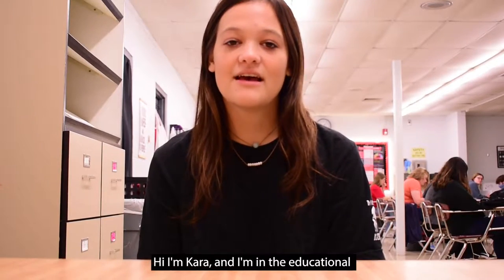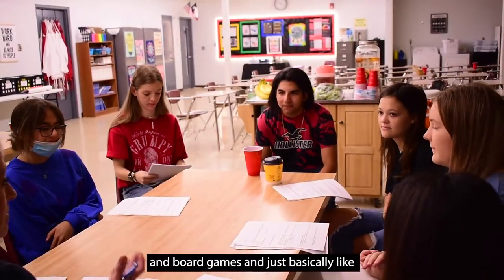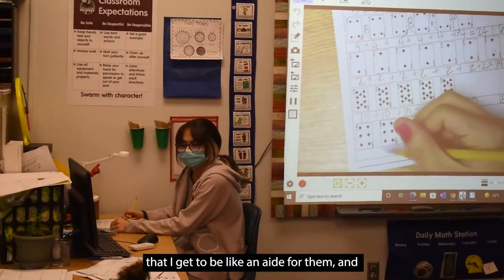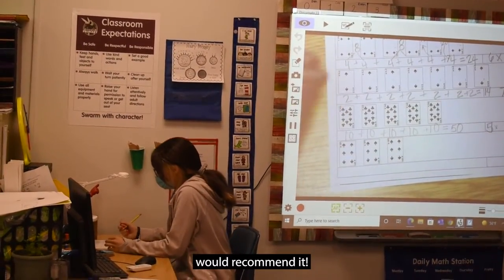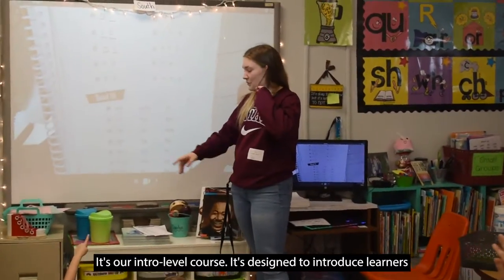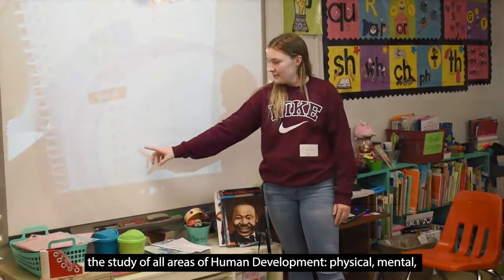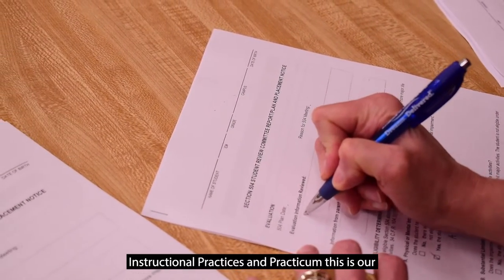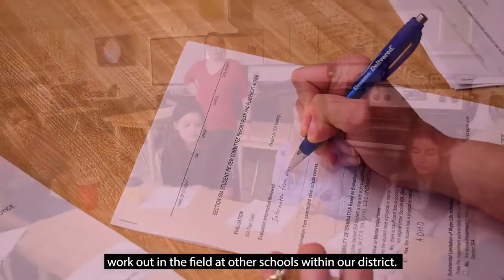Flour Bluff High School Education and Training Classes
This channel is dedicated to providing the latest in Flour Bluff High School news and information for our students, teachers, staff, and Flour Bluff community.  We are committed to producing content that demonstrates and promotes our outstanding High School and District.